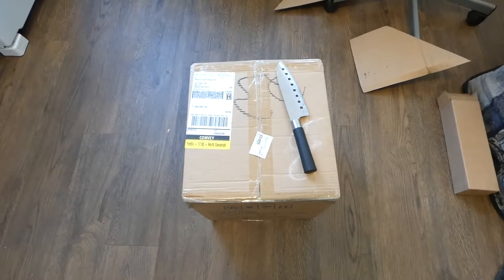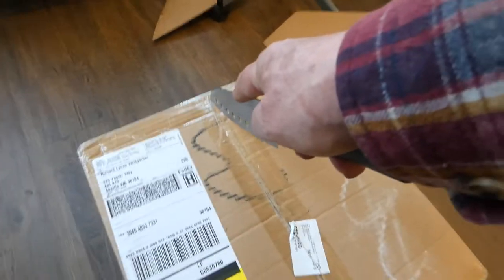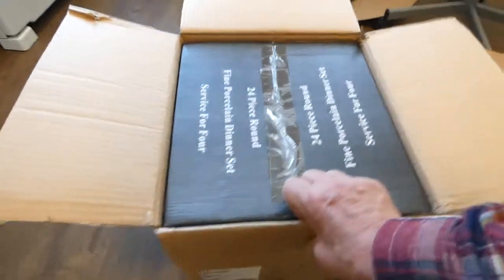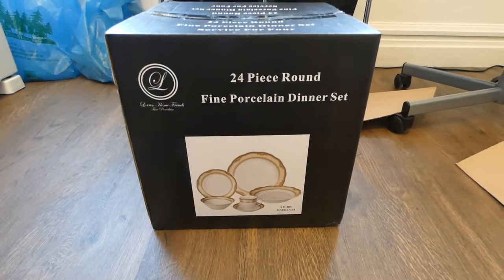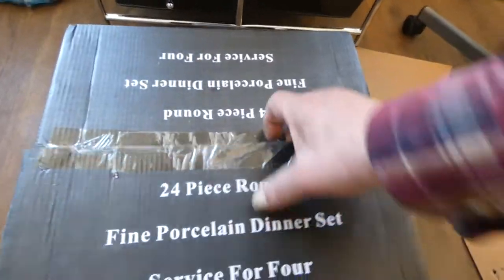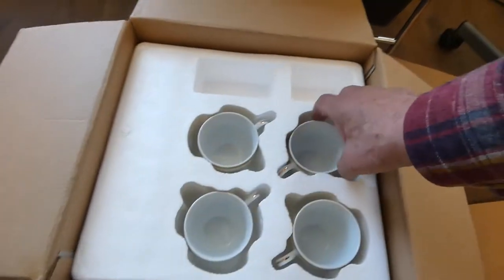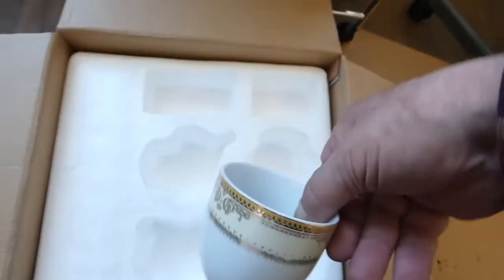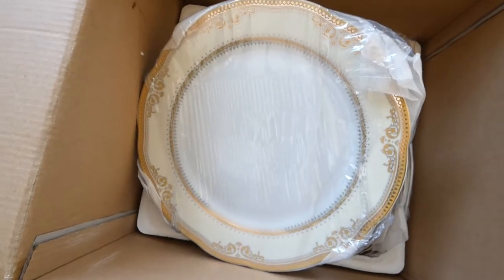Un-Boxing My Brand-New Isabella 24 Piece Dinnerware Set, Service for 4. YAY!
I found this Super-Sweet Deal on this $150 (US$) dinnerware set that was delivered here at my brand-new apartment here at The Frye yesterday.

This dinnerware set is So Super-Phine, I simply had to create this un-boxing video for all you YouTube Un-Boxing Hound Doggies... ;)

So, anyways, I found this dinnerware set at this outfit I hadn't heard of up until I started having to seek out "Best Prices" on all sorts of kitchen/household stuff & such to outfit my brand-new apartment here at The Frye which is physically located right here, smack-dab in the middle of South Downtown Seattle, kitty-korner form the King Kount Kourthouse.

Isabella 24 Piece Dinnerware Set, Service for 4

Thanks & Stay Safe, Folks!!!